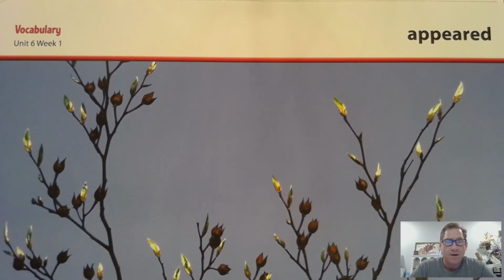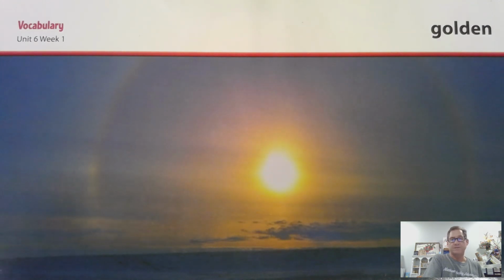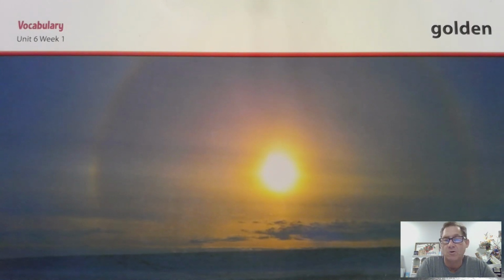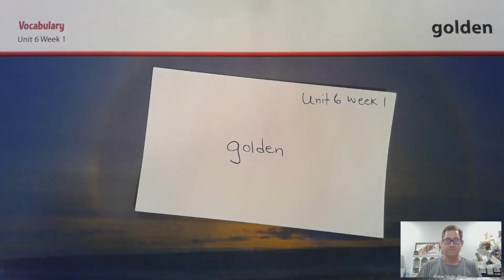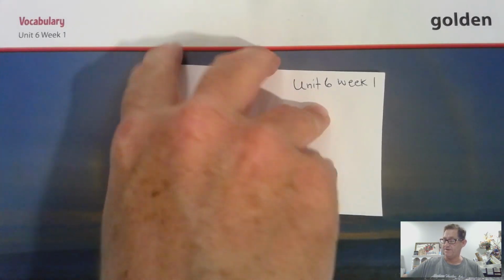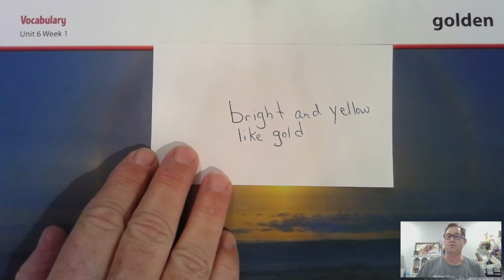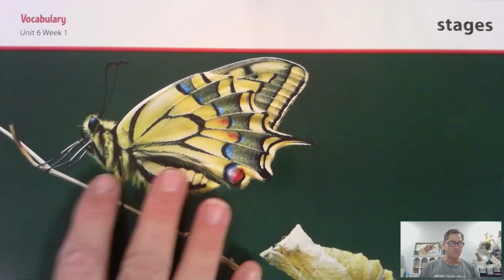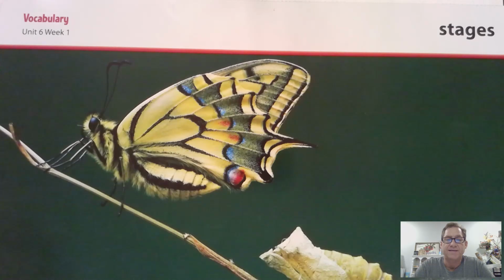2nd Grade Unit 6 Week 1 vocabulary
This video covers the vocabulary words for Unit 6 Week 1 of the 2nd grade Wonders Curriculum.  The words include appeared, crops, develop, edge, golden, rustled, shining, and stages.